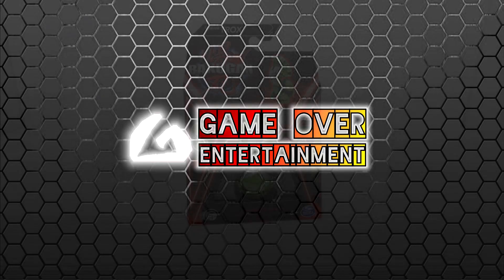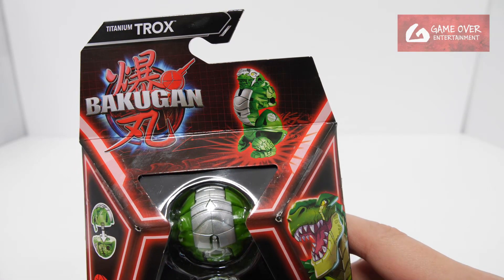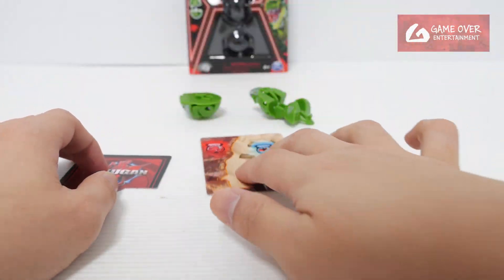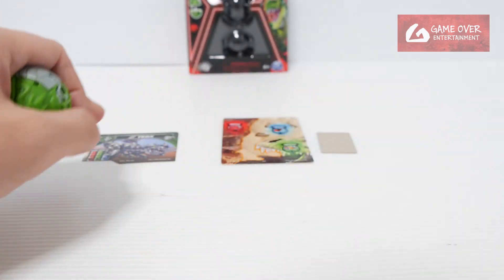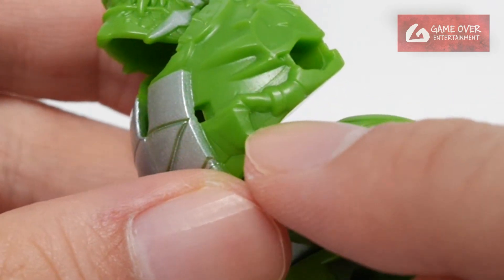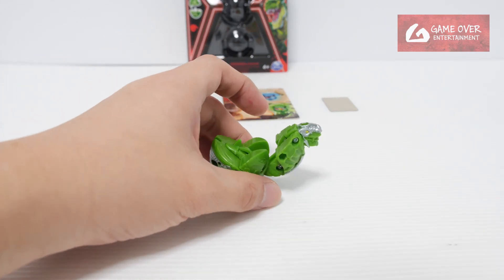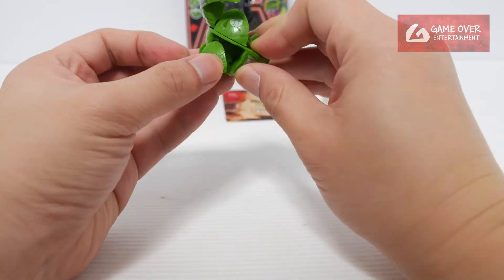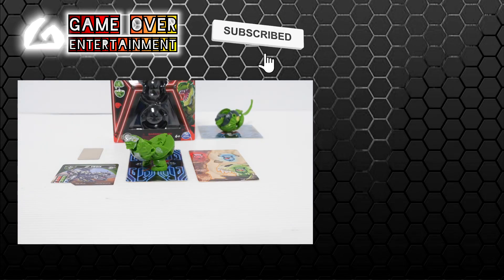TITANIUM TROX SINGLE PACK | Bakugan G3 | BAKUGAN UNBOX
Unboxing the Bakugan G3 Single Pack which comes with
- TITANIUM TROX

00:00 Review Introduction
00:46 Unboxing
01:04 GATE CARDS - M02_DIN_A
01:25 Bakugan Character Card
01:42 Bakugan - TITANIUM TROX
04:12 Comparison with TROX
04:45 Closing Scene